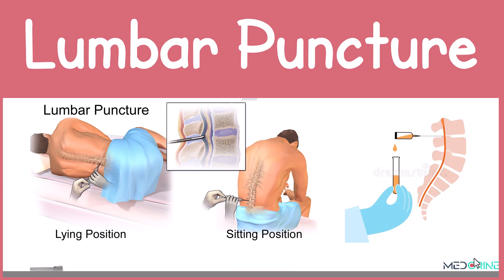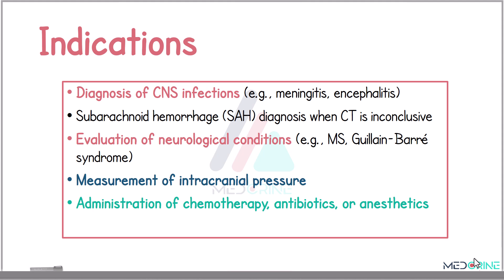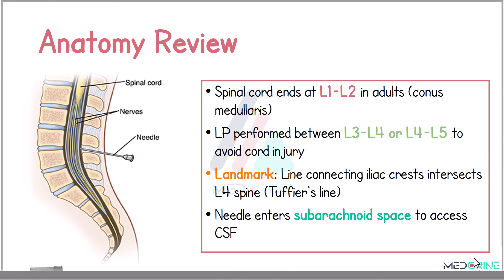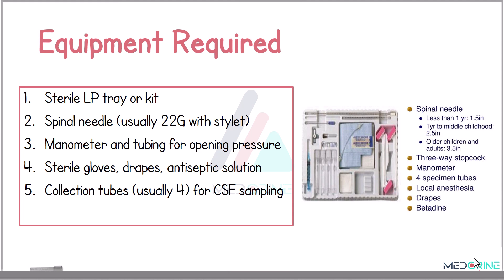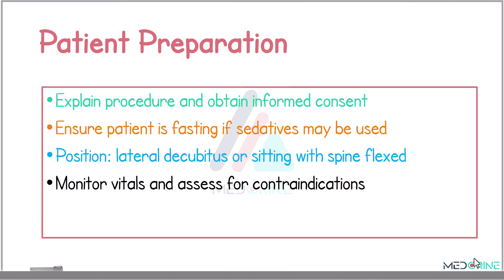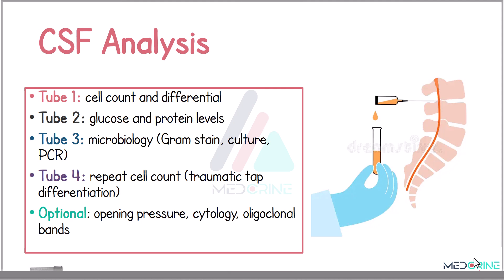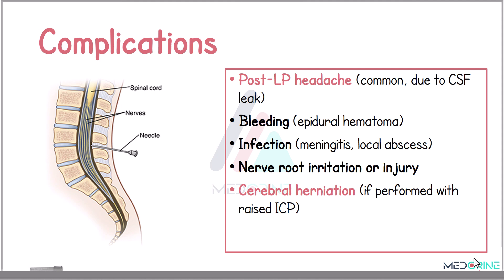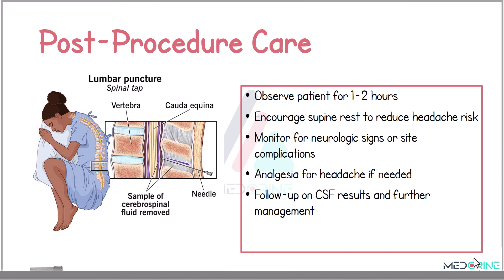Lumbar Puncture (Spinal Tap) Explained | Anatomy, Procedure, Indications and Contraindications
Unlock the essentials of lumbar puncture (spinal tap) in this high-yield, step-by-step tutorial designed for medical, anesthesia, and nursing students. This lecture covers everything you need to know—from indications and anatomy to procedure technique, CSF analysis, and complications.

Perfect for USMLE, NCLEX, and clinical rotation preparation. Presented using evidence-based content from trusted sources like Osmosis, AMBOSS, UpToDate, Lecturio, Pulsenotes, RNpedia, Nurselabs, and Kaplan Medical.

🔍 What you'll learn:

Definition and indications of lumbar puncture

Key anatomical landmarks for safe practice

Step-by-step LP procedure

CSF collection and interpretation

Complications and post-procedure care

Clinical pearls and high-yield points

🎓 Ideal for:

MBBS, BSc Nursing, and Clinical Medicine students

Anesthetists, Neurology & Internal Medicine interns

NCLEX, USMLE, and OSCE prep